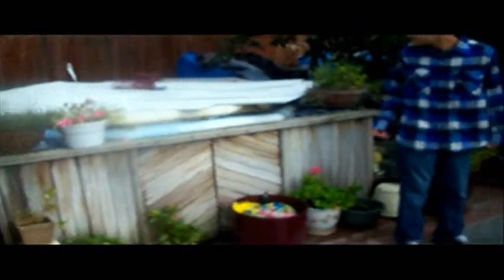Sisco's Crib (Mtv Cribs Parody)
A tour of siscos crib MTV Cribs style. (Sorry for the blurriness.)